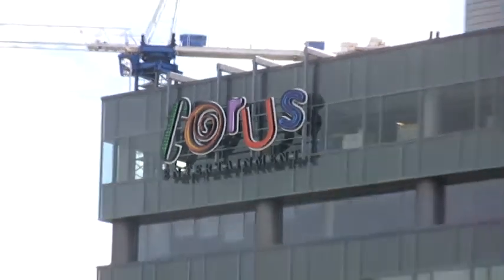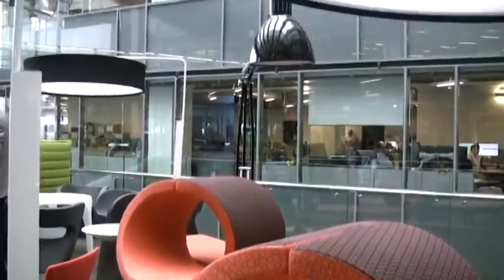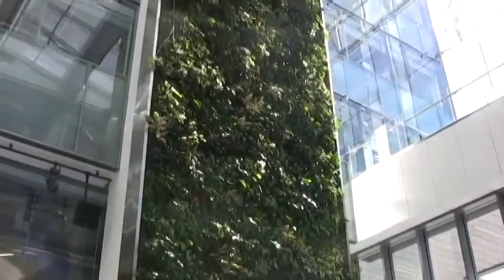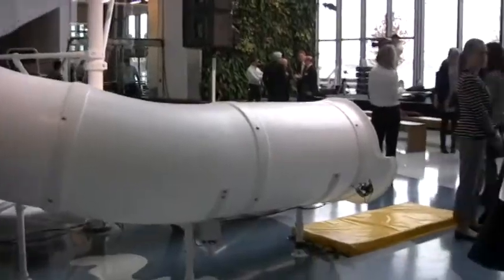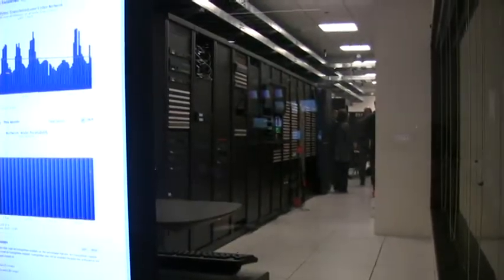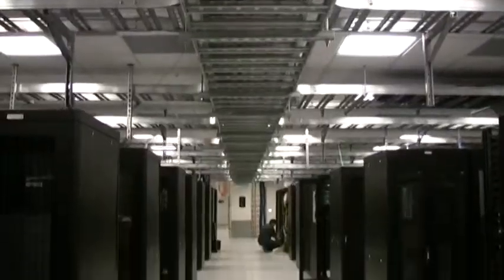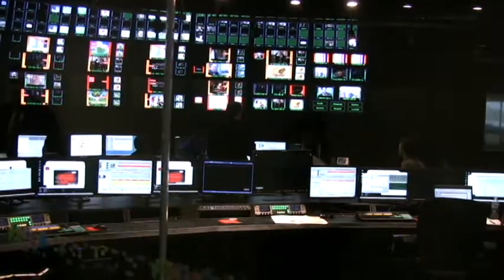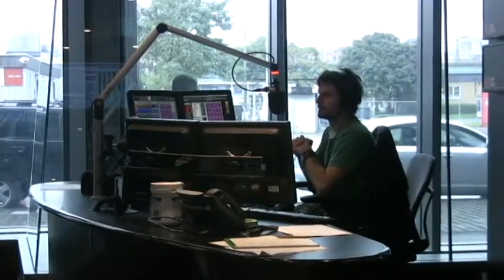Five-storey bio wall, spiral slide for Corus Quay staff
Broadcaster Corus Entertainment unveiled its new facility on Toronto’s lakefront that strives for LEED Gold status. Collaboration is the name of the game in both design and technology, explains Corus’ chief technology officer